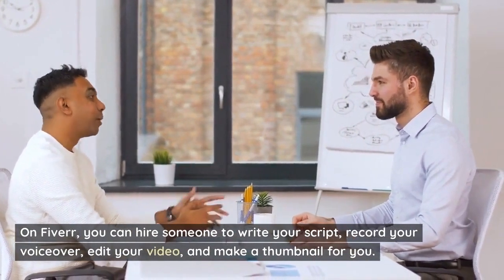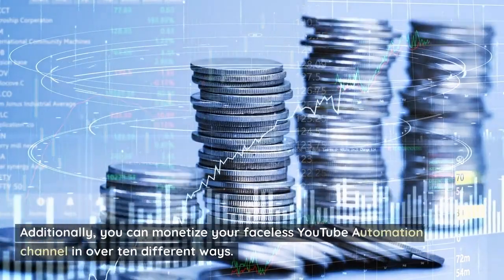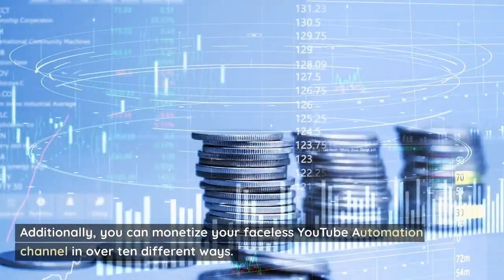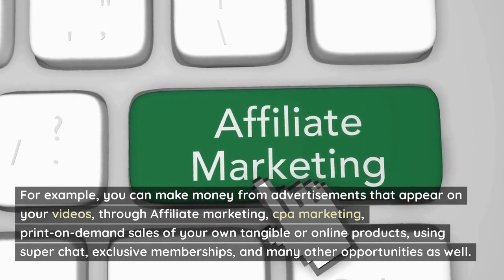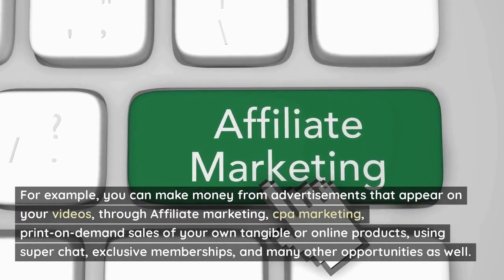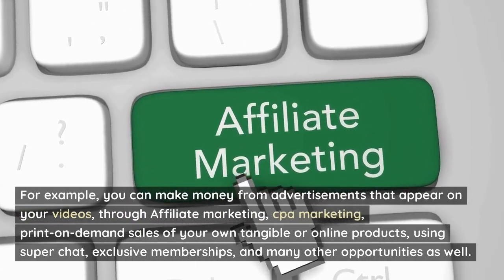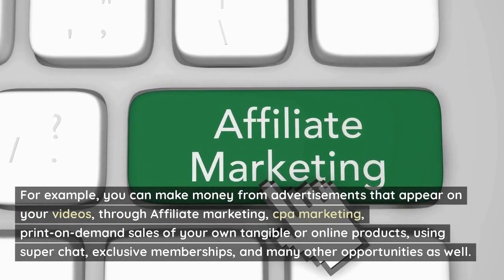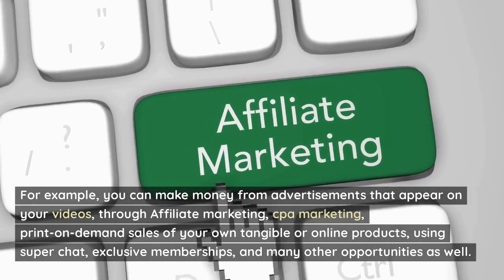Watch How To Automatically Make Money On YouTube With This Simple Tool!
Whether you're a beginner or a pro, you will love this easy to use and free tool that will help you make money on YouTube! After watching this video, you will able to easily, quickly create, and monetize your own videos, without any prior video editing experience!